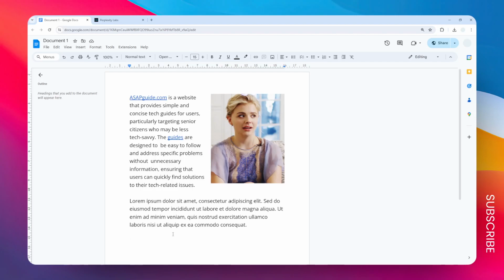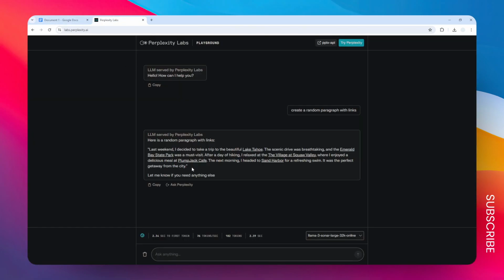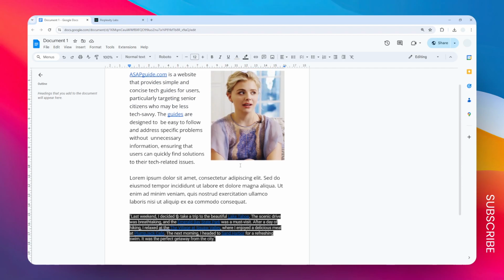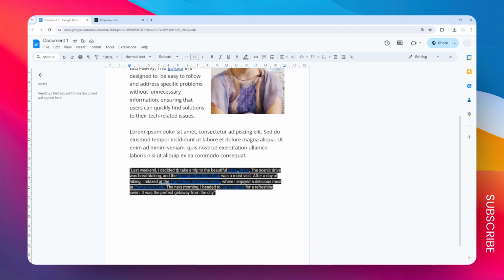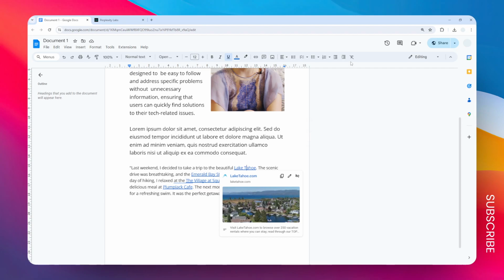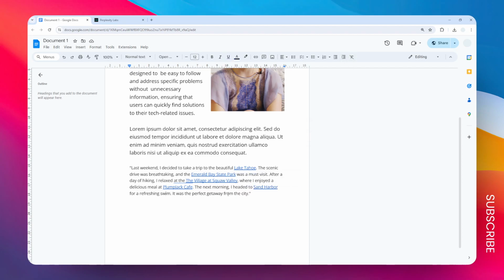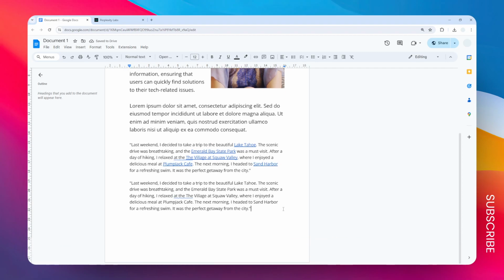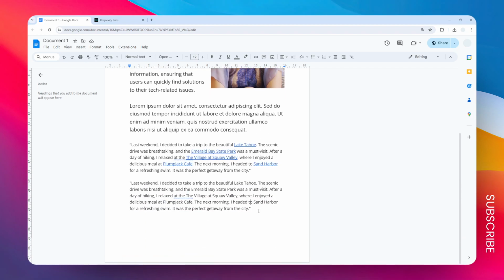How to Clear Formatting in Google Docs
👉 Discover how to quickly and easily clear formatting in Google Docs with this step-by-step tutorial. Learn the simple techniques to remove all formatting, including font styles, colors, and paragraph settings, restoring your text to its default state.